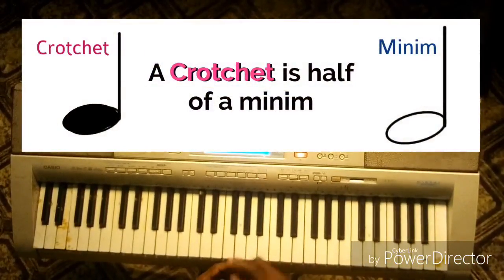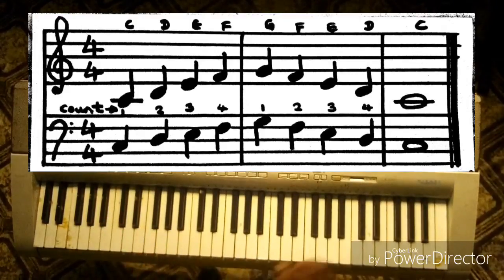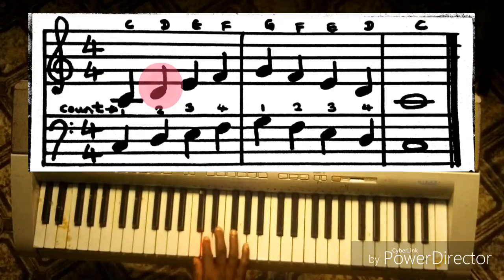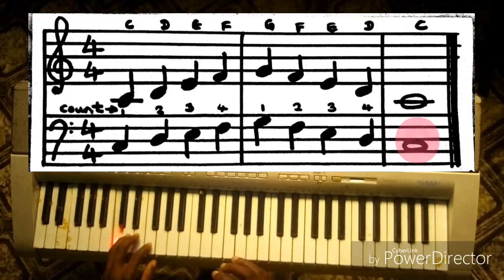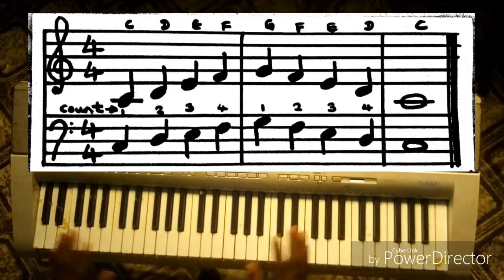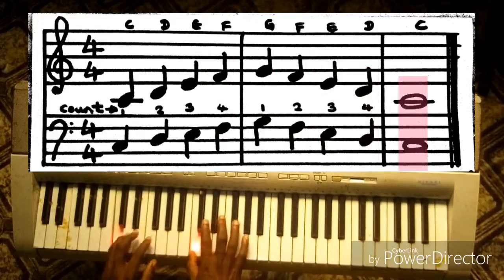PIANO EXERCISES FOR BEGINNERS 3 (PLAYING THE CROTCHET)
In this exercise, I am introducing the musical note CROTCHET which has a shaded notehead and a stern. It is equal to one beat or count in a two-four, three-four or four-four time. It is half the value of the minim in duration.

Take time to play each of the notes of the staff on which the crotchet has been placed. You can begin slowly and gradually increase the tempo.

Augustine A. Okpikumu